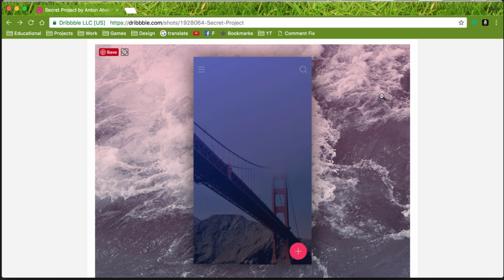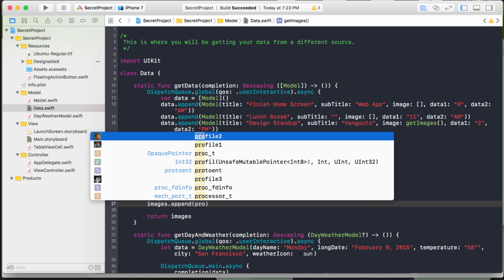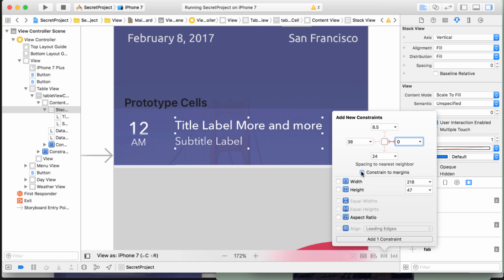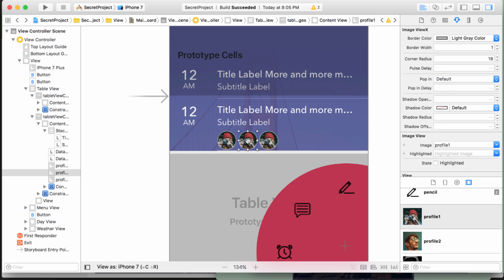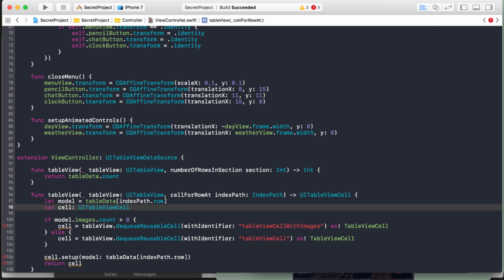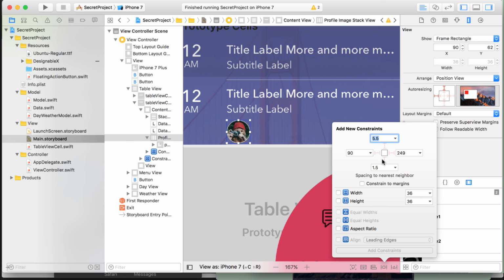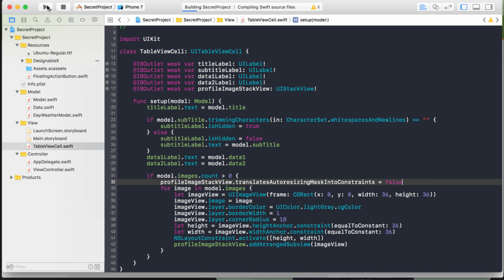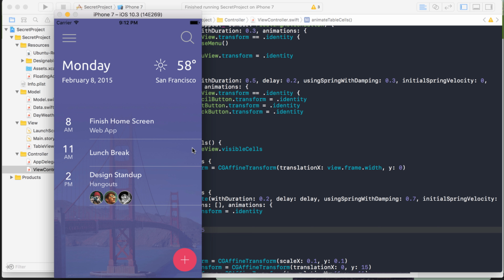Prototyping Apps in Xcode: Populating, Animating UITableViewCells: Part 7 (iOS, Xcode 8, Swift 3)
Part 7

In this series I do "live" and unscripted work. So you may want to watch this series at 2X speed.

I show you how I actually work and figure things out without any preparation.

In this video you will learn how I setup my project to populate the UITableView this time. We have two different types of UITableViewCells that we are going to prototype and dequeue depending on the data. We will also be dynamically populating a UIStackView with data we have in our model.

Getting the UIStackView to show correctly took some time to figure out!

You will then learn how to animate the UITableViewCells into the UITableView! Fun stuff!